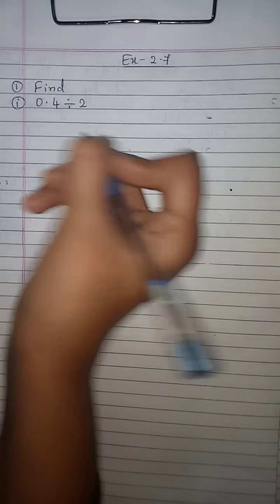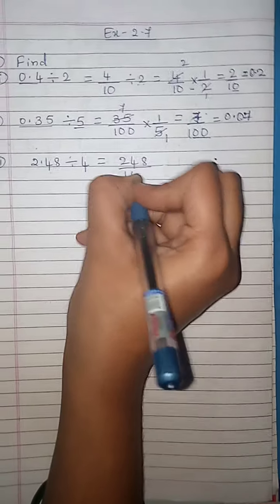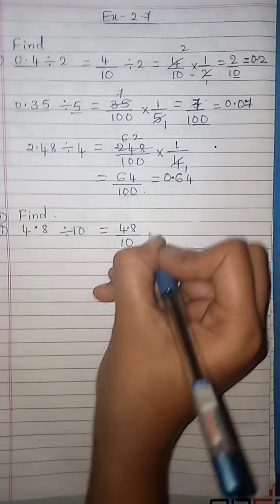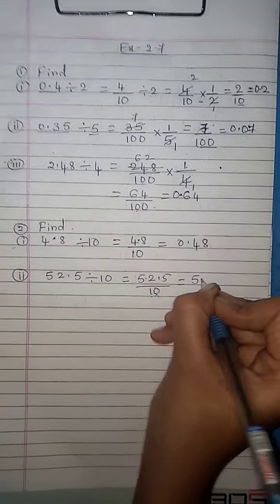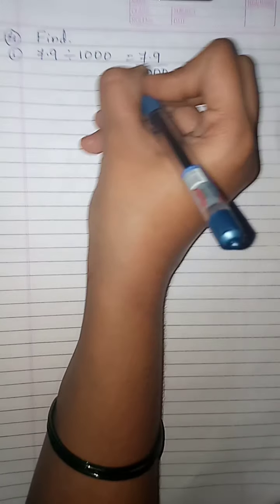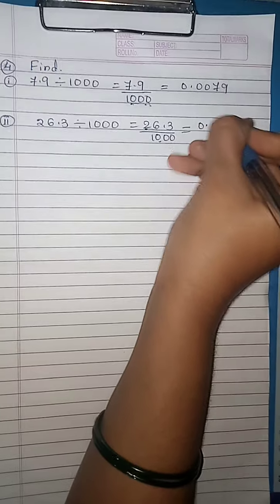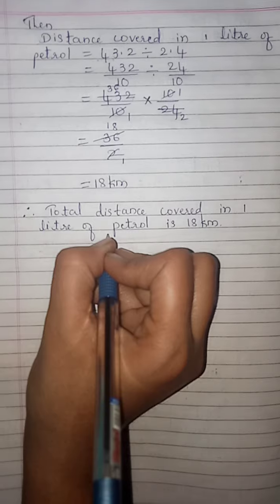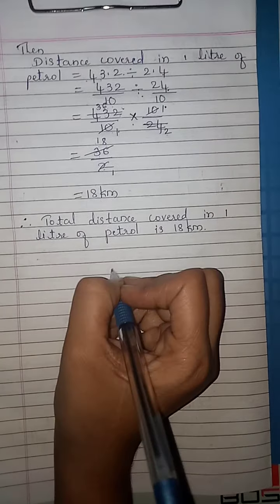C-7_Maths_Session - 8.